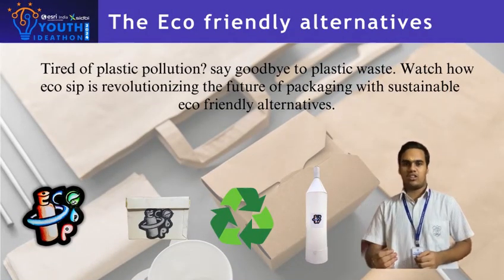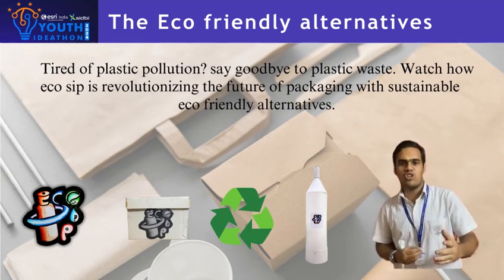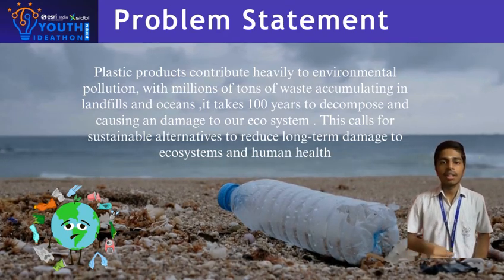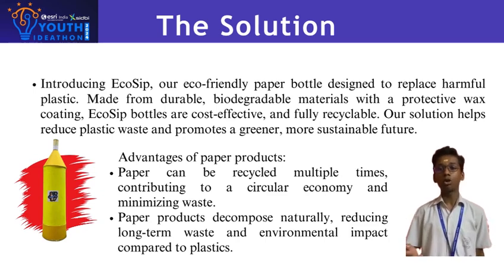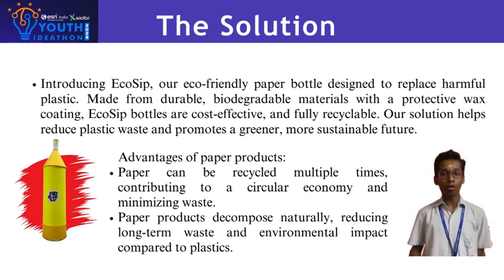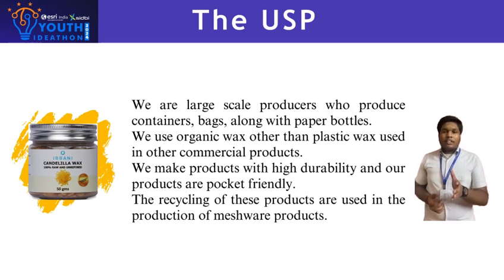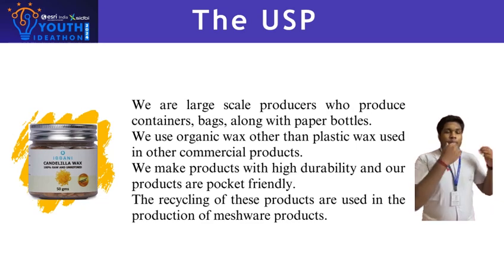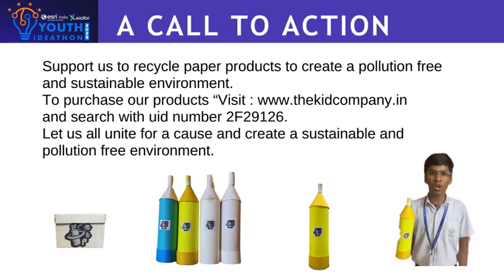UID -2F29126 | Youth Ideathon 2024 | TOP 500 | Team -ECOSIP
Youth Ideathon 2024 | Students -ARAVINTTH MURUGESH.S | S.R.NANDHAKISHORE| T.C.LINGESH| G.YOGESHWARAN | S.YUUVANESH | Grade-Senior (9 - 12 Grade) | School- D.A.V.SCHOOL ADAMBAKKAM| Team- ECOSIP

ECOSIP-A container that ensures every sip to be ecofriendly

ECOSIP-A container that ensures every sip to be ecofriendly. Also enjoy our products & services  for a cleaner India  & a  pollution-free environment